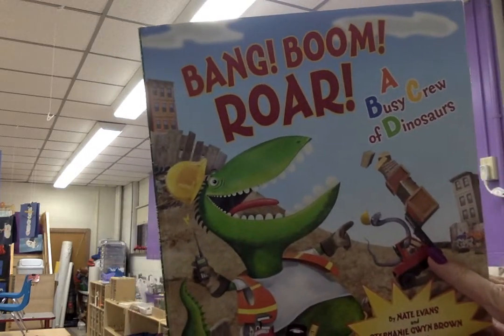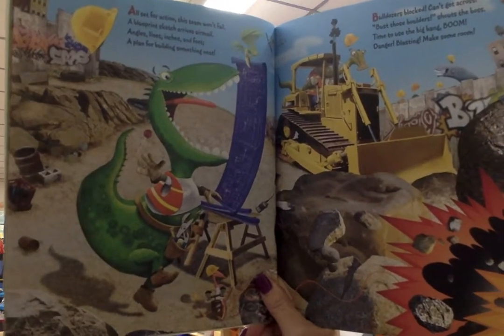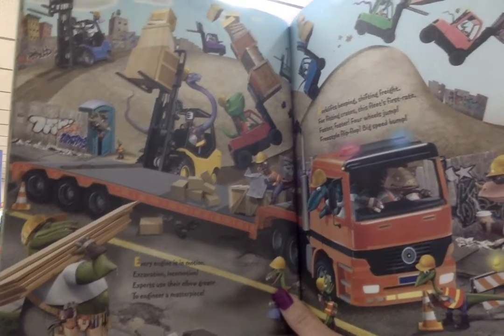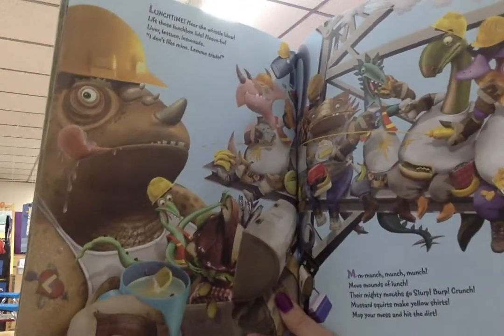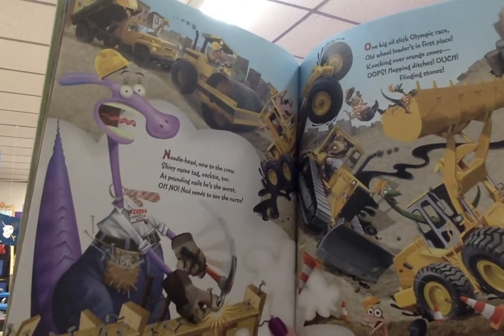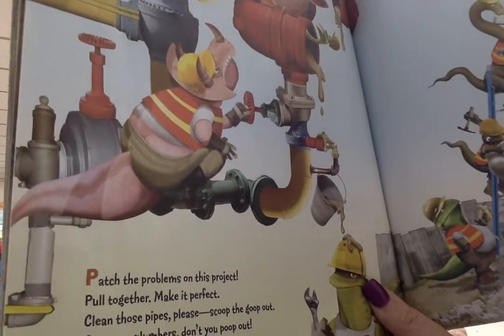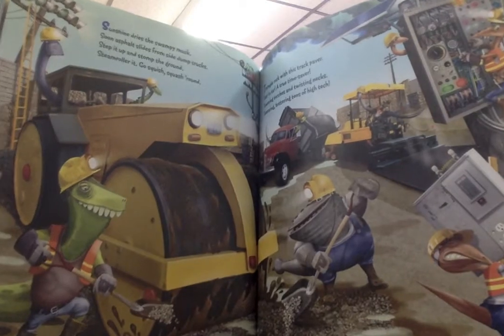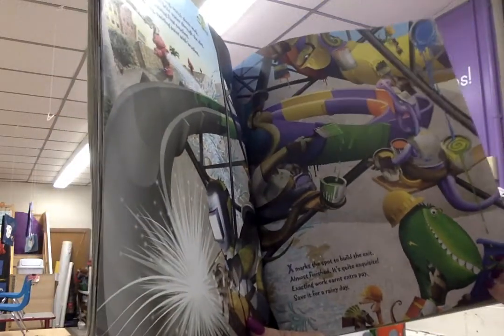Bang Boom Roar A Busy Crew of Dinosaurs